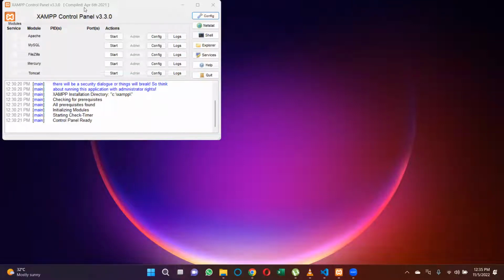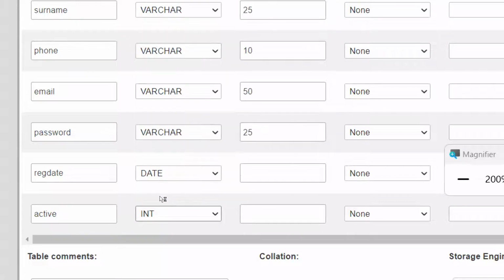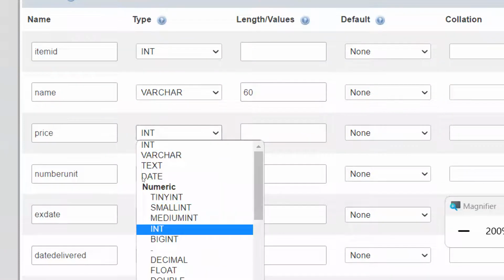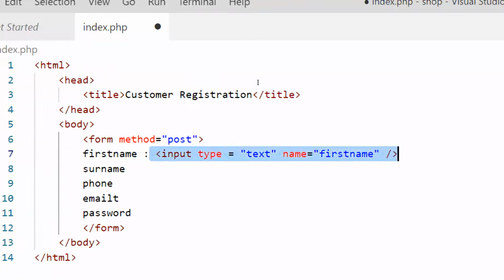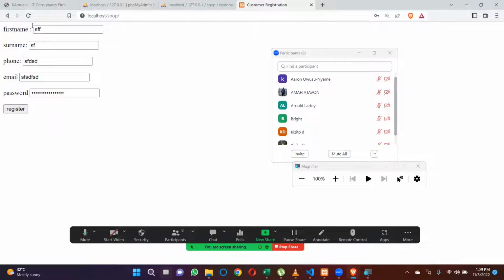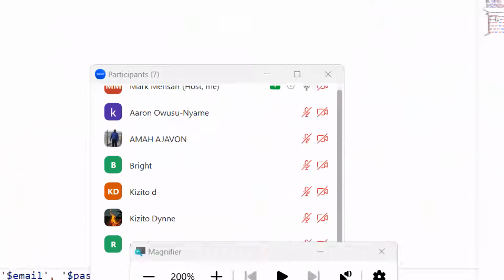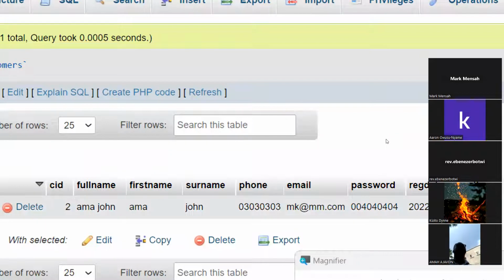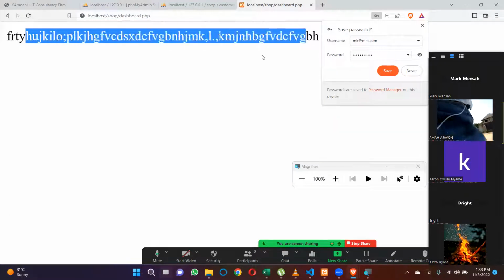registration and login using php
registration and login